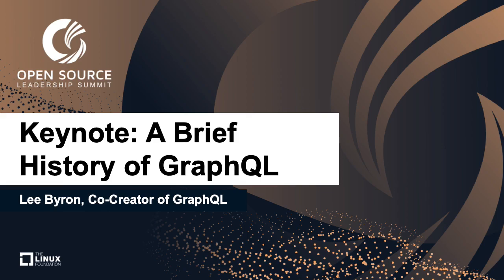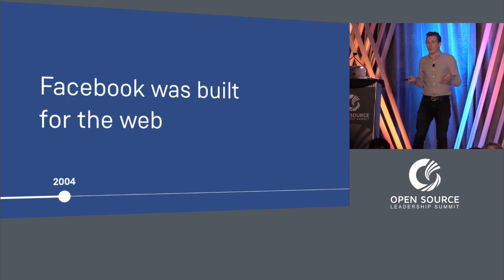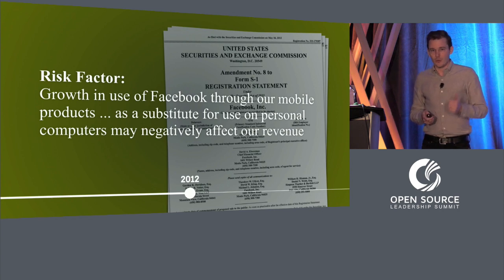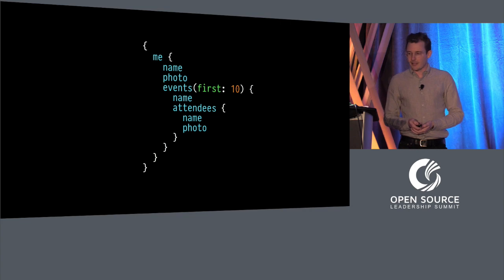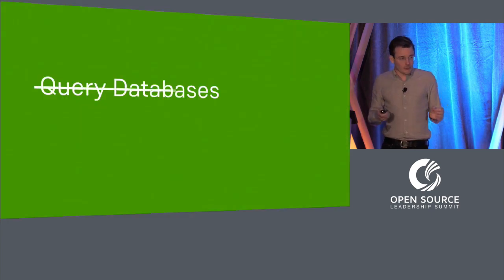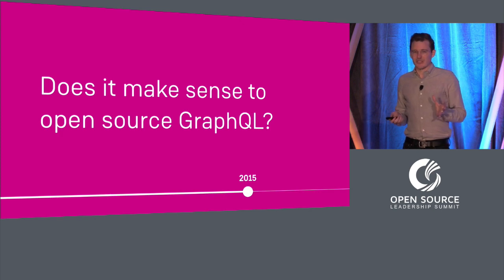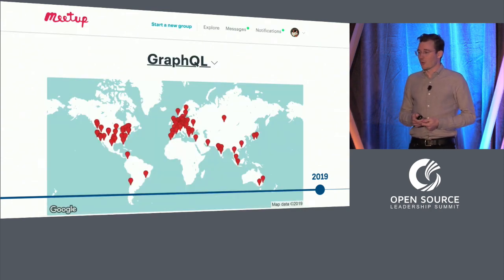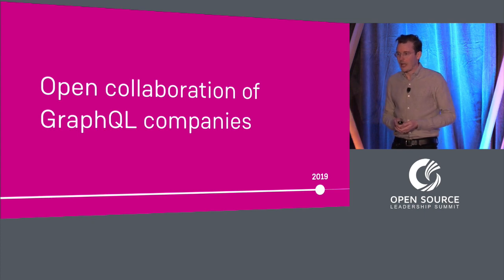Keynote: A Brief History of GraphQL - Lee Byron, Co-Creator of GraphQL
Lee Byron
GraphQL, Design Technologist